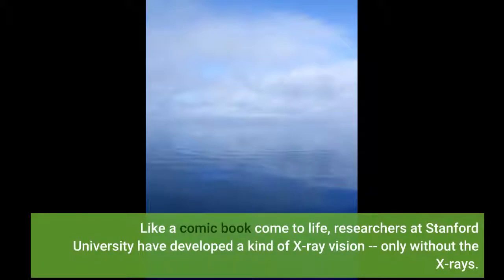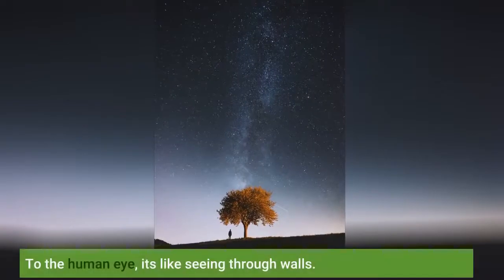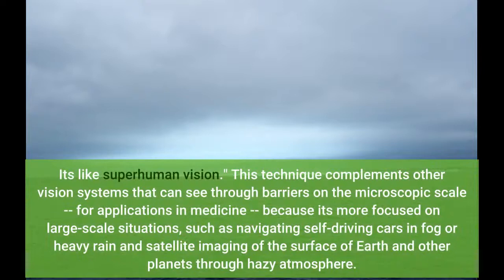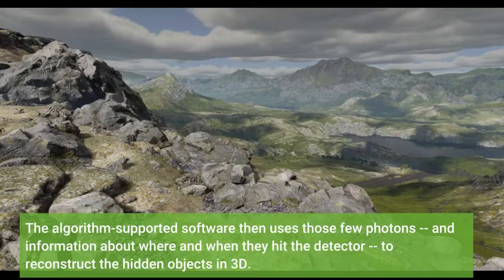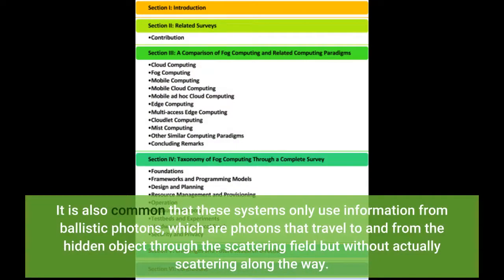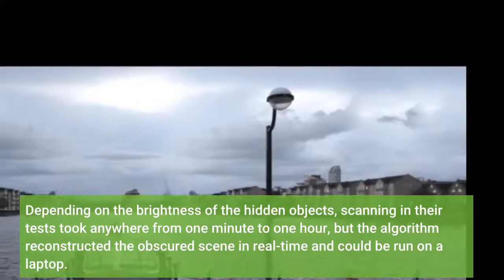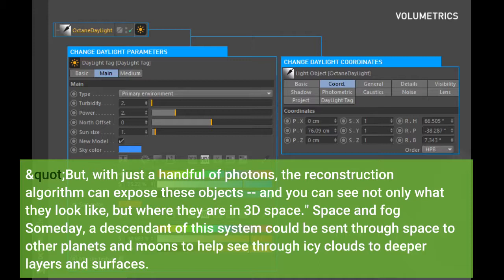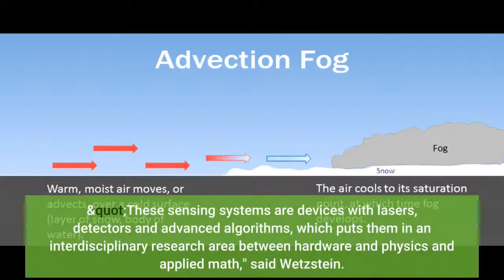Seeing objects through clouds and fog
Seeing objects through clouds and fog - Information for all latest updates Science and Technology

Like a comic book come to life, researchers at Stanford University have developed a kind of X-ray vision -- only without the X-rays. Working with hardware similar to what enables autonomous cars to "see" the world around them, the researchers enhanced their system with a highly efficient algorithm that can reconstruct three-dimensional hidden scenes based on the movement of individual particles of light, or photons. In tests, detailed in a paper published Sept. 9 in Nature Communications, their system successfully reconstructed shapes obscured by 1-inch-thick foam. To the human eye, it's like seeing through walls. "A lot of imaging techniques make images look a little bit better, a little bit less noisy, but this is really something where we make the invisible visible," said Gordon Wetzstein, assistant professor of electrical engineering at Stanford and senior author of the paper. "This is really pushing the frontier of what may be possible with any kind of sensing system. It's like superhuman vision."
This technique complements other vision systems that can see through barriers on the microscopic scale -- for applications in medicine -- because it's more focused on large-scale situations, such as navigating self-driving cars in fog or heavy rain and satellite imaging of the surface of Earth and other planets through hazy atmosphere. Supersight from scattered light In order to see through environments that scatter light every-which-way, the system pairs a laser with a super-sensitive photon detector that records every bit of laser light that hits it. As the laser scans an obstruction like a wall of foam, an occasional photon will manage to pass through the foam, hit the objects hidden behind it and pass back through the foam to reach the detector. The algorithm-supported software then uses those few photons -- and information about where and when they hit the detector -- to reconstruct the hidden objects in 3D.
This is not the first system with the ability to reveal hidden objects through scattering environments, but it circumvents limitations associated with other techniques. For example, some require knowledge about how far away the object of interest is. It is also common that these systems only use information from ballistic photons, which are photons that travel to and from the hidden object through the scattering field but without actually scattering along the way. "We were interested in being able to image through scattering media without these assumptions and to collect all the photons that have been scattered to reconstruct the image," said David Lindell, a graduate student in electrical engineering and lead author of the paper. "This makes our system especially useful for large-scale applications, where there would be very few ballistic photons."
In order to make their algorithm amenable to the complexities of scattering, the researchers had to closely co-design their hardware and software, although the hardware components they used are only slightly more advanced than what is currently found in autonomous cars. Depending on the brightness of the hidden objects, scanning in their tests took anywhere from one minute to one hour, but the algorithm reconstructed the obscured scene in real-time and could be run on a laptop.
"You couldn't see through the foam with your own eyes, and even just looking at the photon measurements from the detector, you really don't see anything," said Lindell. "But, with just a handful of photons, the reconstruction algorithm can expose these objects -- and you can see not only what they look like, but where they are in 3D space." Space and fog Someday, a descendant of this system could be sent through space to other planets and moons to help see through icy clouds to deeper layers and surfaces. In the nearer term, the researchers would like to experiment with different scattering environments to simulate other circumstances where this technology could be useful.
"We're excited to push this further with other types of scattering geometries," said Lindell. "So, not just ob...